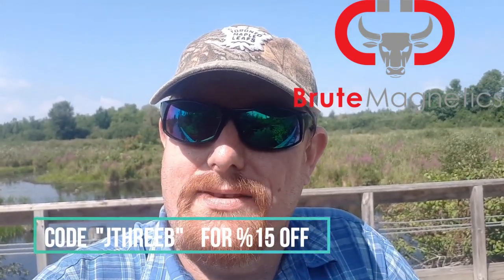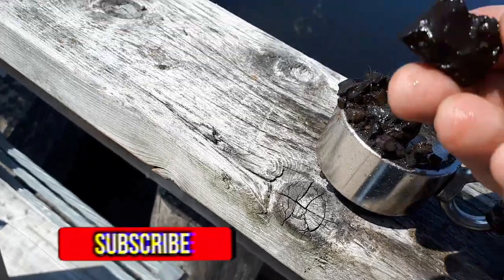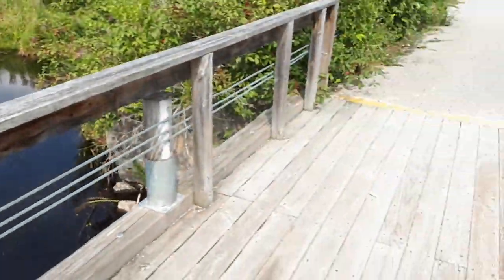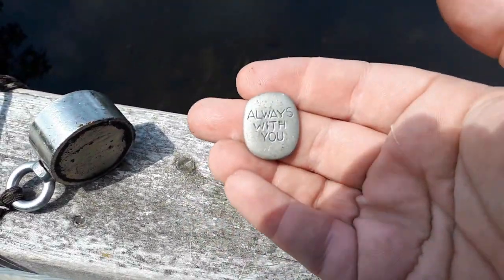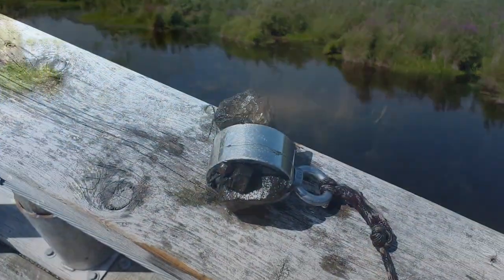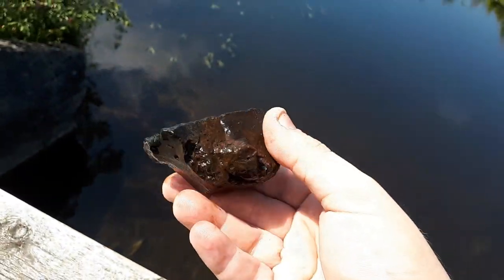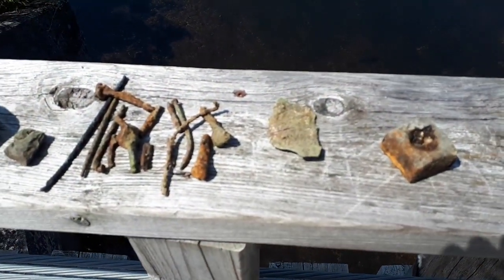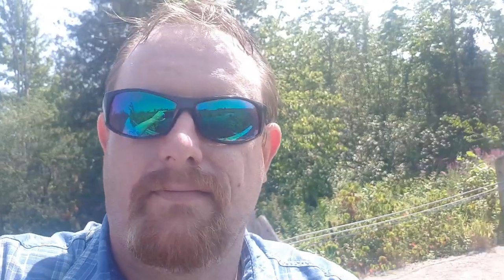Magnet Fishing 1800's Train Bridge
Today I went on a bike ride for 45 minutes to an old train bridge.  Didn't find much, but made memories and enjoyed the day with an amazing view!